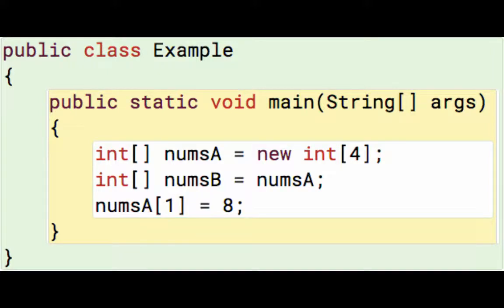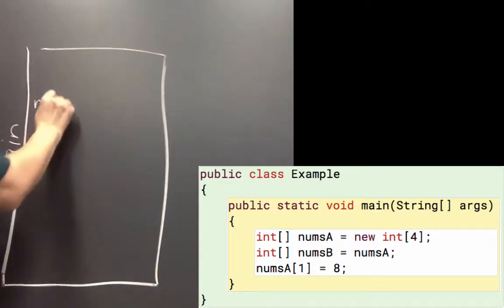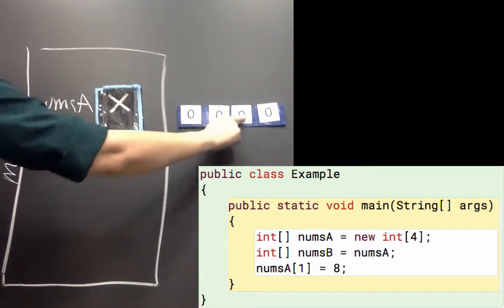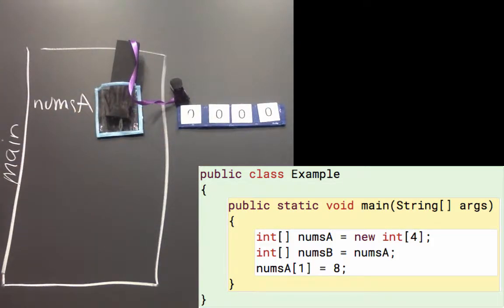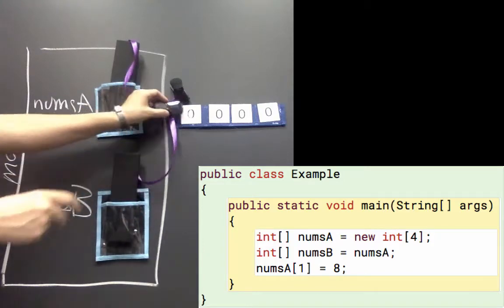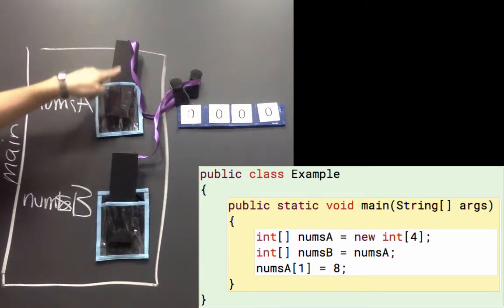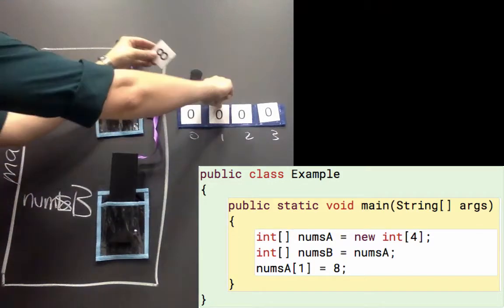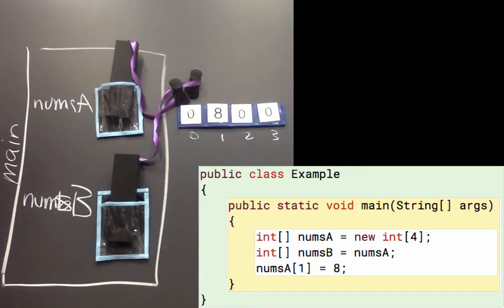Java Arrays 4: Modify an int array referenced by two variables